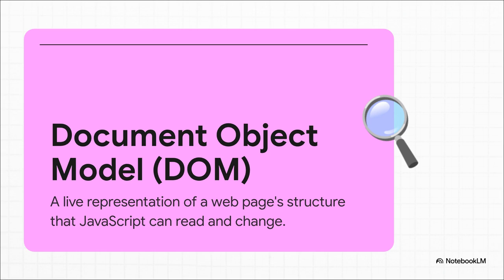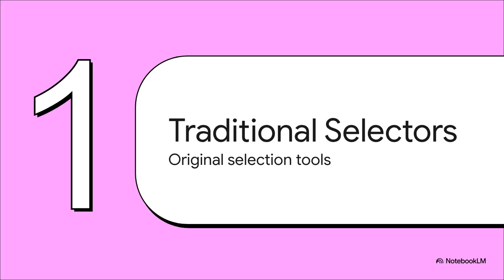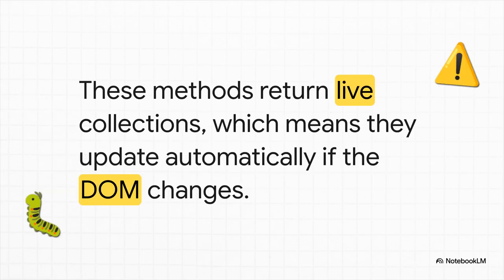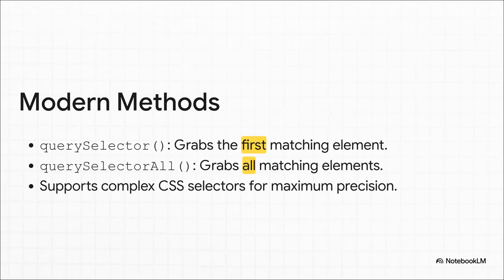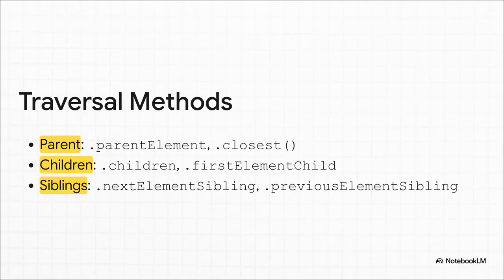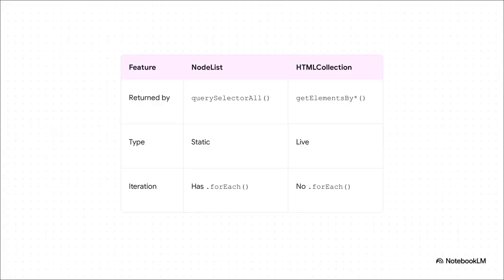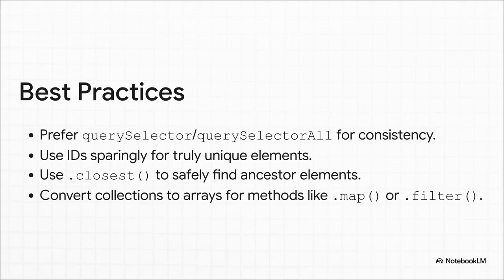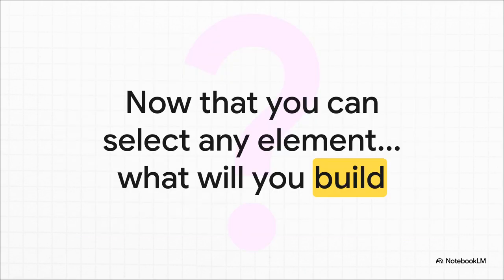Mastering DOM Element Selection and Traversal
🎥 Mastering DOM Element Selection and Traversal | JavaScript for Beginners – Ep 17

In this episode of our JavaScript Beginner Series, we dive deep into how to **select, access, and traverse HTML elements** using JavaScript. DOM (Document Object Model) manipulation is at the heart of every interactive webpage — and this lesson gives you a solid grip on how to start doing it like a pro.

🔍 What You’ll Learn:

* What the DOM is and why it matters
* Selecting elements: `getElementById`, `getElementsByClassName`, `querySelector`, `querySelectorAll`
* Traversing the DOM: `parentNode`, `children`, `nextElementSibling`, and more
* The difference between live vs static collections
* Best practices for clean and efficient DOM selection
* How to avoid common selection errors
* Real-world examples: building dynamic navigation menus, toggling classes, and interactive UI sections

💡 Why This Matters:
DOM selection and traversal are foundational to building real-time interactivity in your websites and apps. Whether you're showing/hiding elements, dynamically adding content, or reacting to user behavior — this is the skill you need.

🧠 Practice With:

* Targeting specific elements with `querySelector`
* Navigating up/down/across the DOM tree
* Looping through lists of elements using `forEach()`
* Handling deeply nested structures
* Writing reusable selection utilities

⏱️ Timestamps:
00:00 – Intro to DOM Selection and Traversal